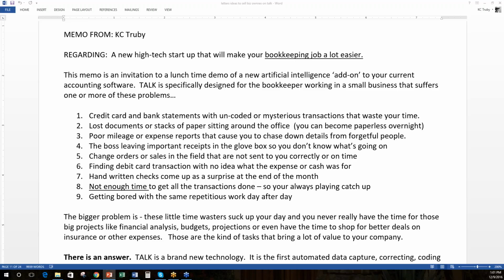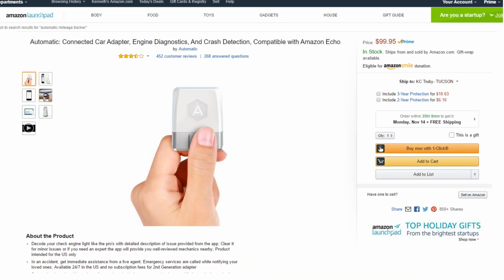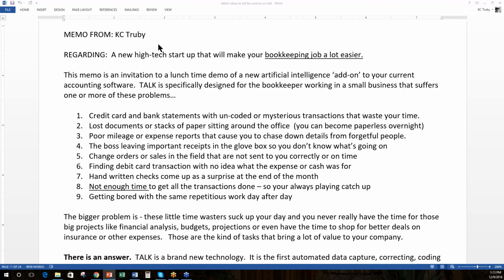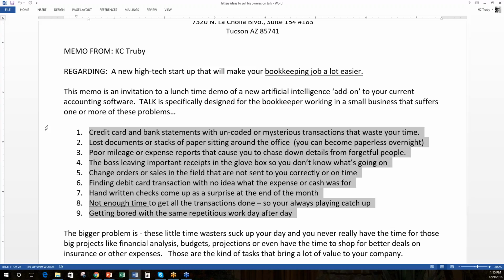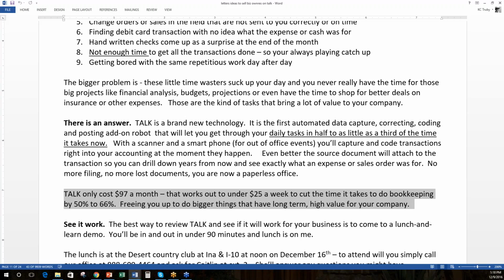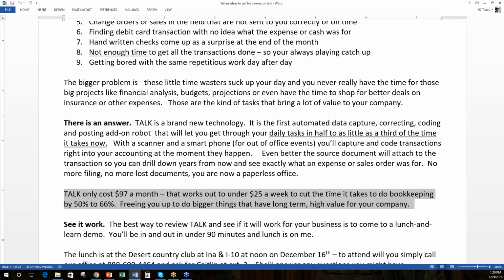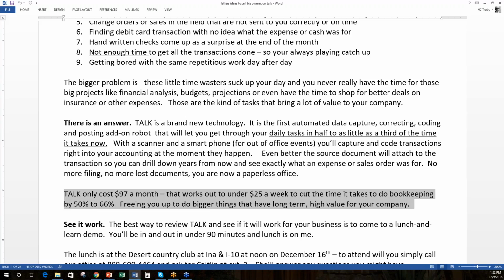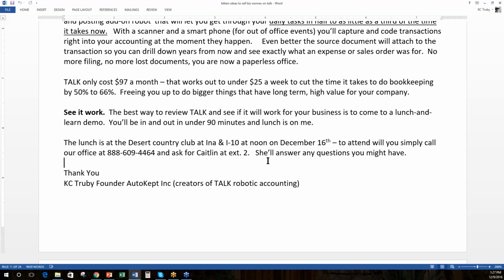TALK Accounting Training Webinar - 12/9